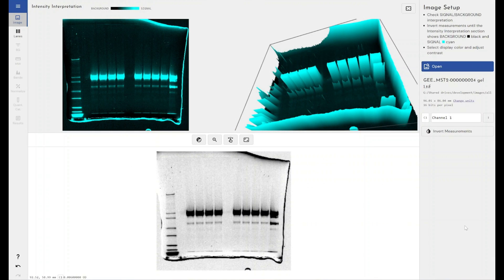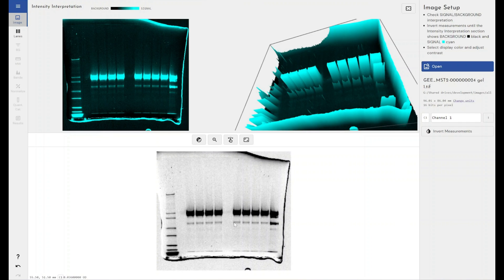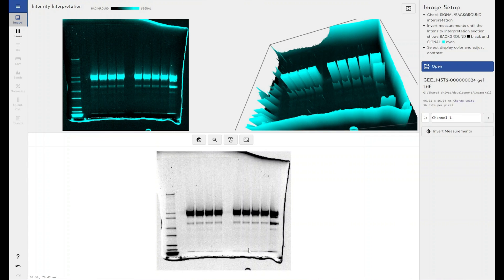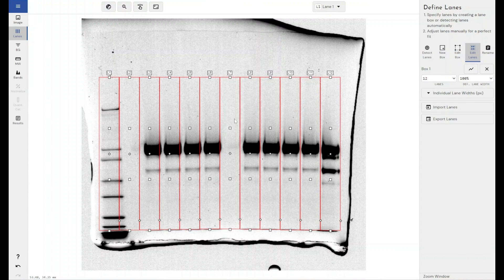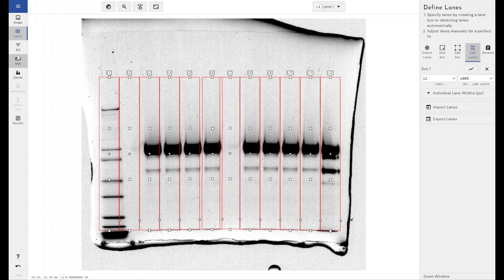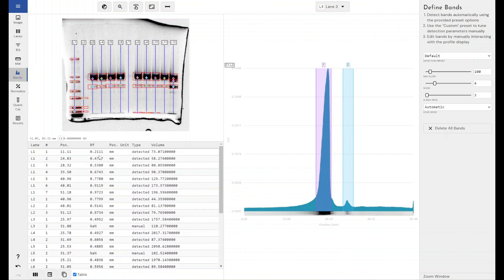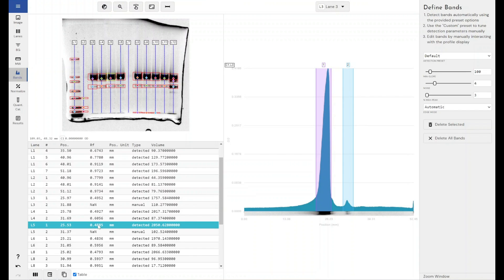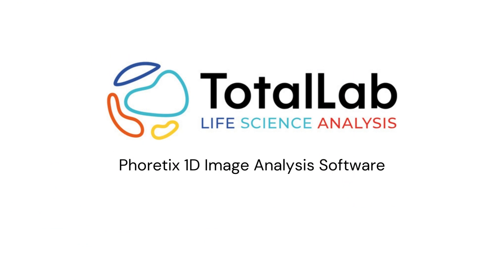How to Automatically Calculate RF Values for Western Blot/SDS-PAGE Gel Bands in Phoretix 1D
In this video, I'm going to tell you what the RF value is and how we can use  Phoretix 1D to automatically calculate them.

00:00 - Intro
00:19 - What is RF?
01:10 - What is the relative front?
01:30 - Dye front and lane end explanation
02:00 - Detecting lanes
02:15 - Correcting lanes for frowning gels
03:20 - Defining the top of your lane
03:41 - Detecting bands
03:55 - Peaks of bands for measurement
04:20 - Turning on RF measurement
05:01 - How to interpret RF values
06:12 - How to get a free trial of Phoretix 1D

Phoretix 1D can provide quantitative analysis of blot and gel images, lateral flow test images, TLC (thin layer chromotography) images and more.